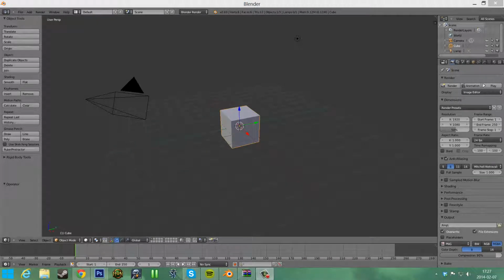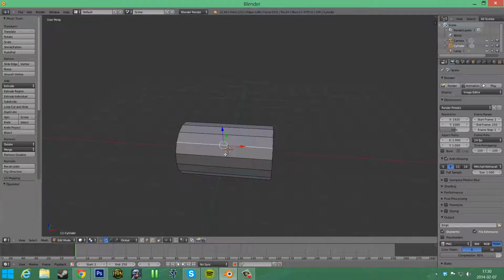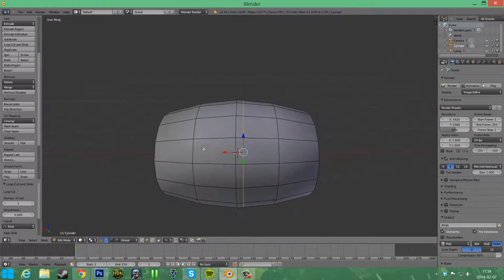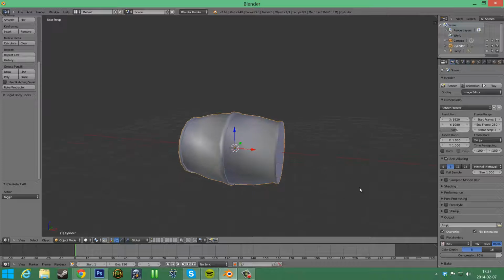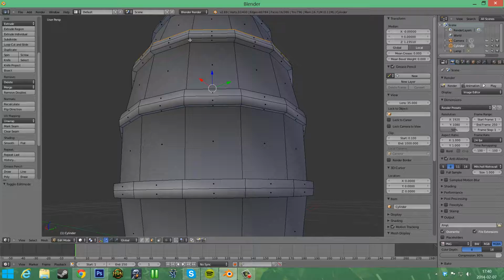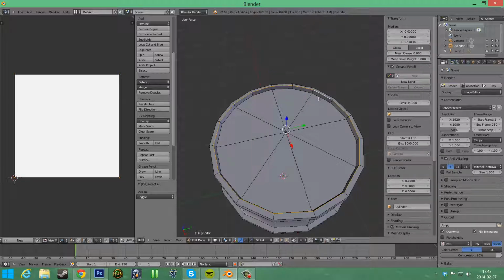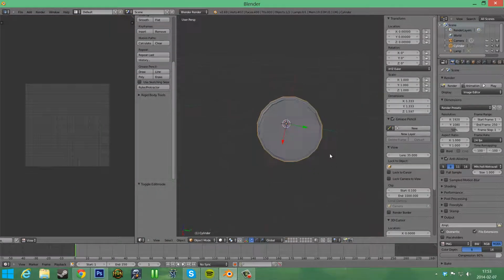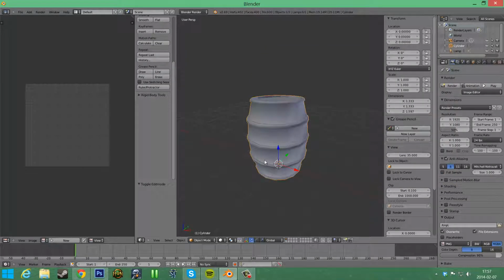Zatchie - Barrel Tutorial: Modeling The Barrel - Part 1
This will be a 2-3 part video where i show some of the basics of modeling in blender and UV unwraping the model. In the next part I will be texturing the barrel and going through my techniques of how to texture.